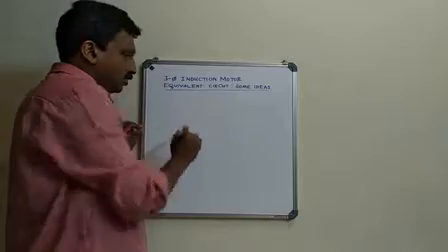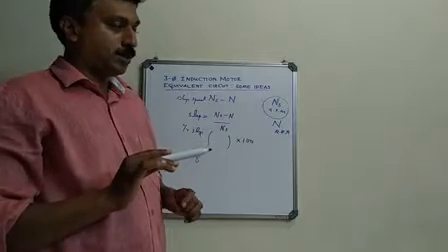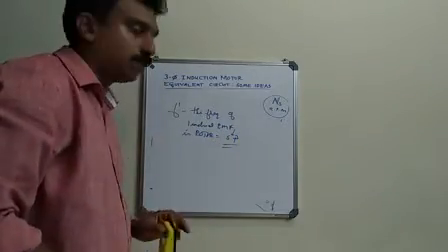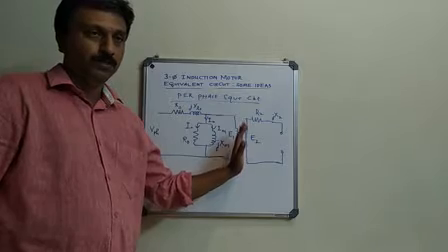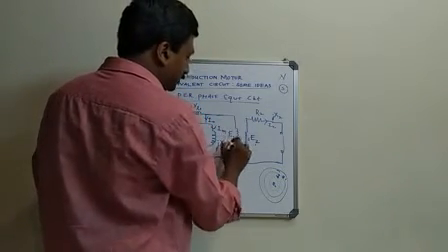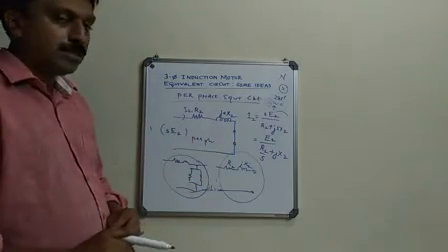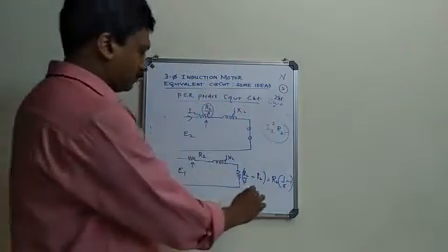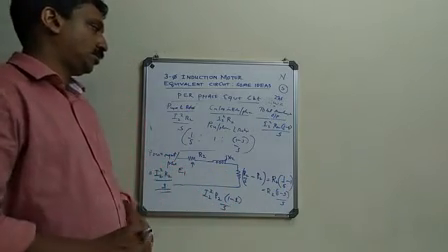3 phase induction motor equivalent circuit concept 1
3 phase induction motor analysis